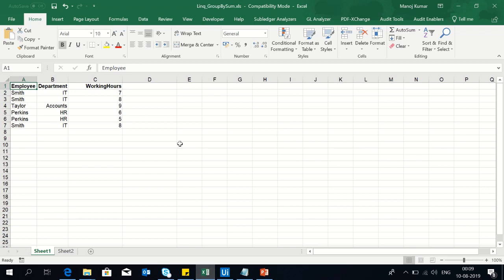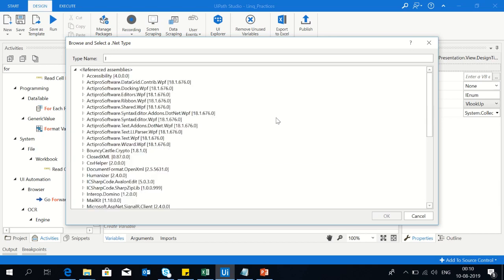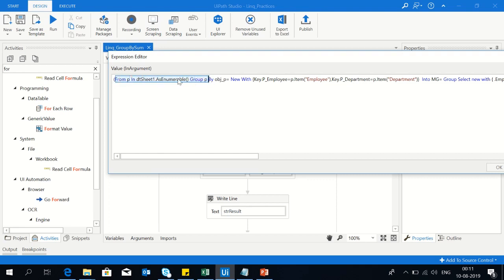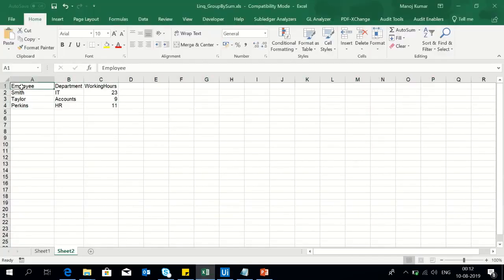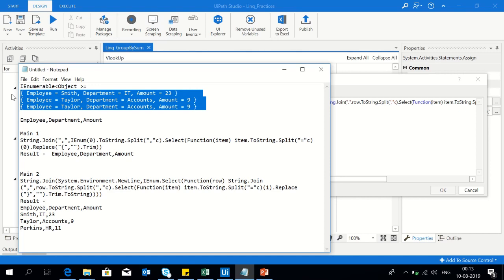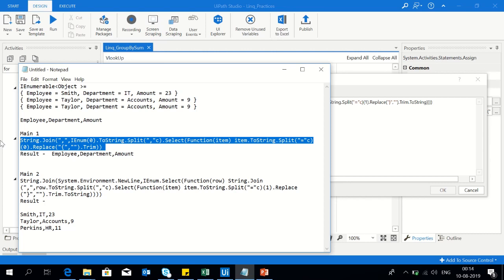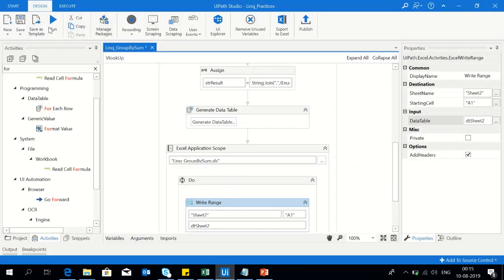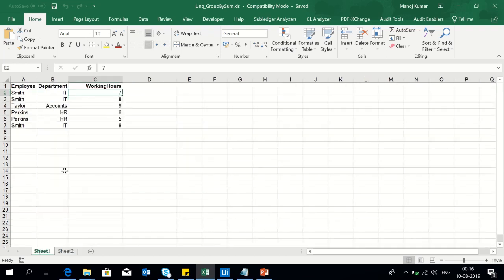How to Sum and Group By multiple rows data from LINQ in Uipath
In this video we have taken example of Employee working hours.
Bot calculated total number of hours employee spend and put result accordingly in excel file.

LINQ Query Used in Video:

IEnum = (From p In dtSheet1.AsEnumerable() Group p By obj_p= New With {Key.P_Employee=p.Item("Employee"),Key.P_Department=p.Item("Department")}  Into MG= Group Select new with { .Employee=obj_p.P_Employee,.Department=obj_p.P_Department,.WorkingHours=MG.Sum(Function( r ) Double.Parse(r.Item("WorkingHours").ToString()))}).ToList

HARE KRISHNA 🙏